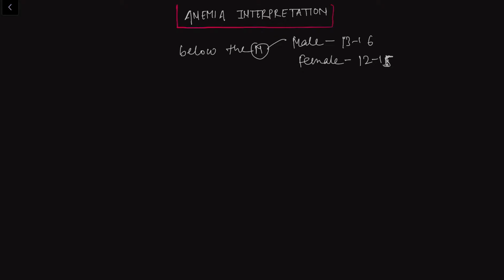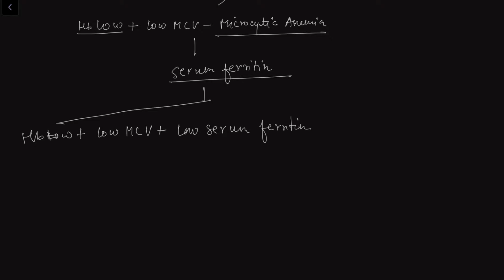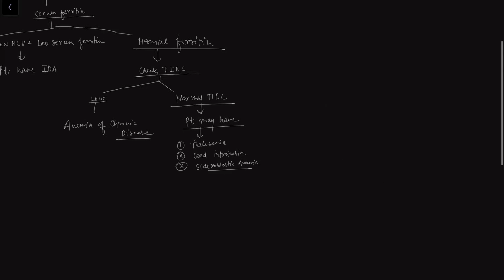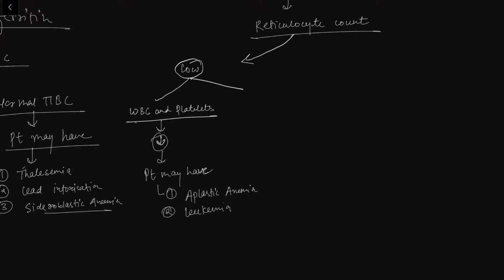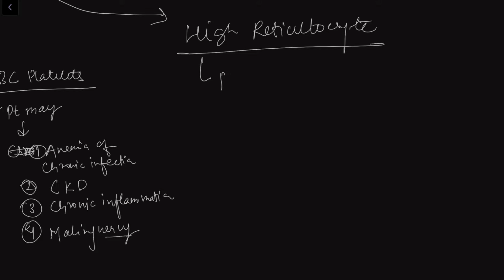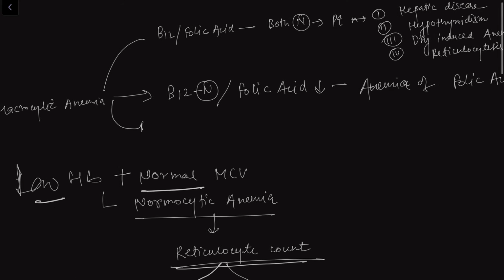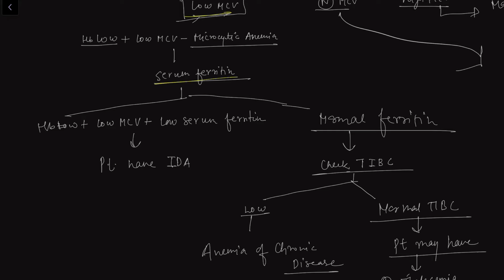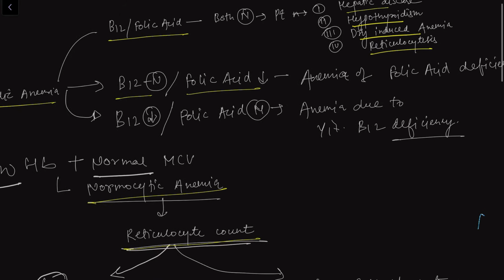3.6 | Anemia Interpretation: Understanding Lab Results and Diagnosis Simplified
In this video, we dive deep into the interpretation of anemia lab results, exploring how to identify different types of anemia based on blood tests and understanding the underlying causes. We’ll guide you through important markers like hemoglobin, MCV and iron studies, making complex concepts easy to grasp. Perfect for medical students, healthcare professionals, and anyone keen on learning about anemia. Watch to gain a clear understanding and boost your diagnostic skills!